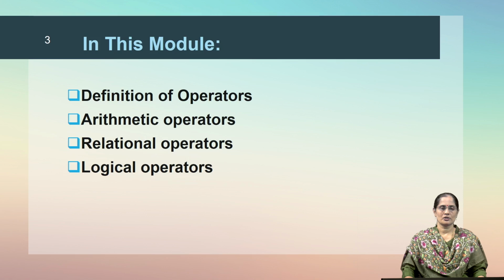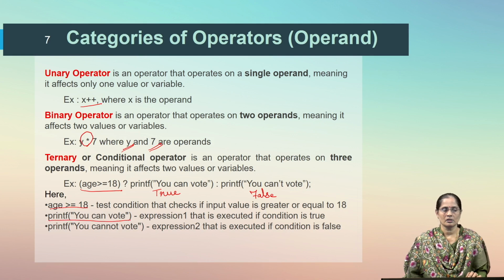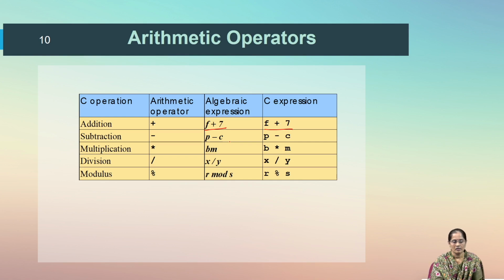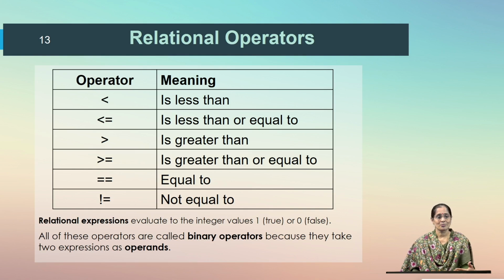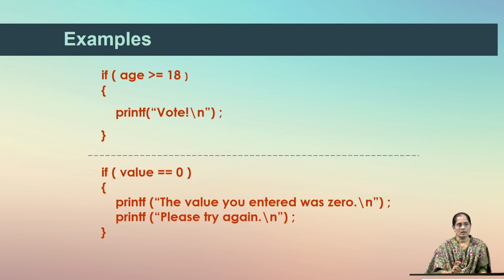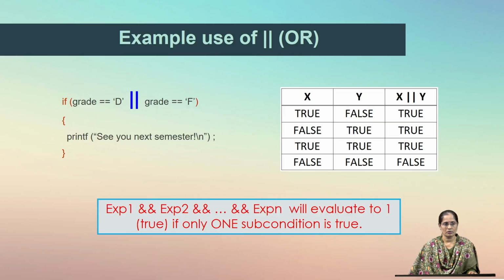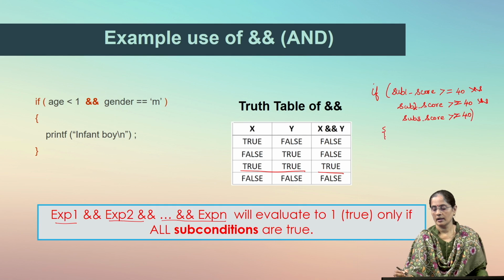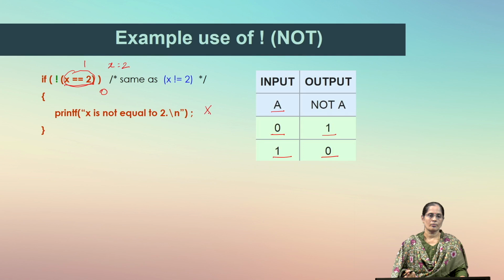AI-L-29- Arithmetic, relational, logical operators